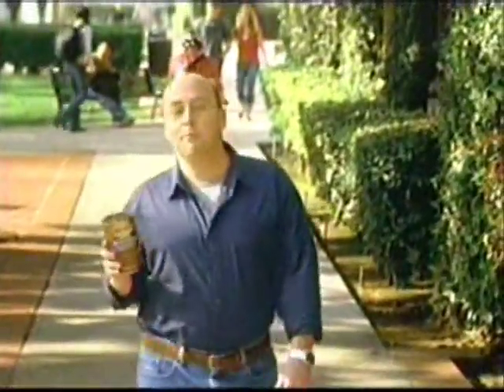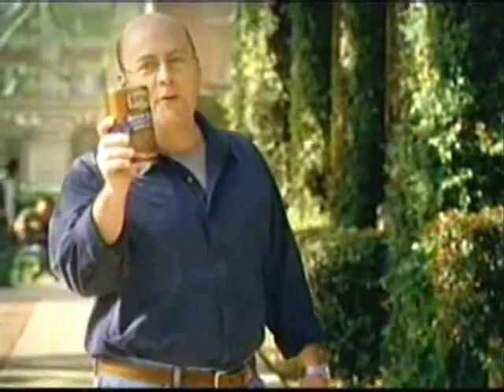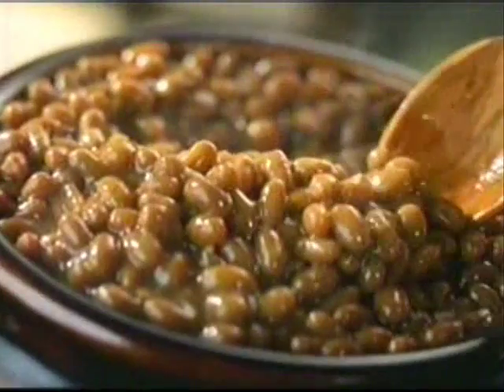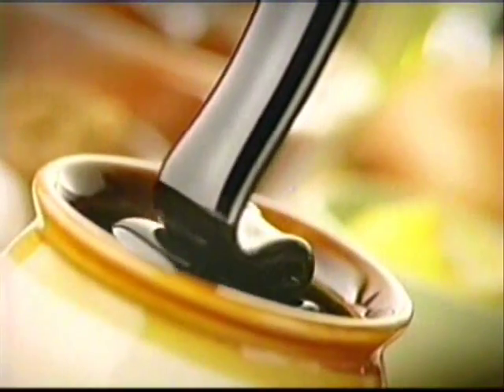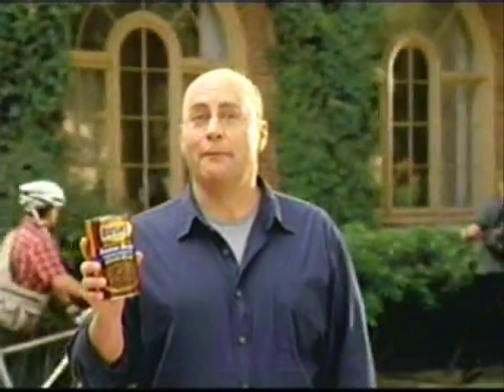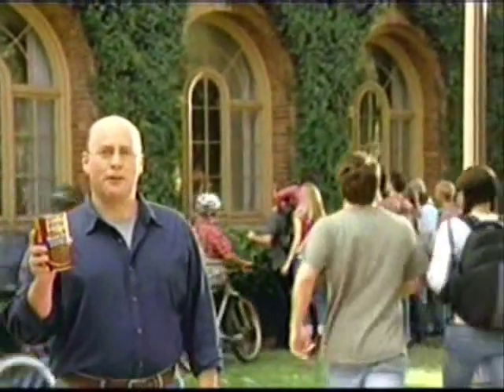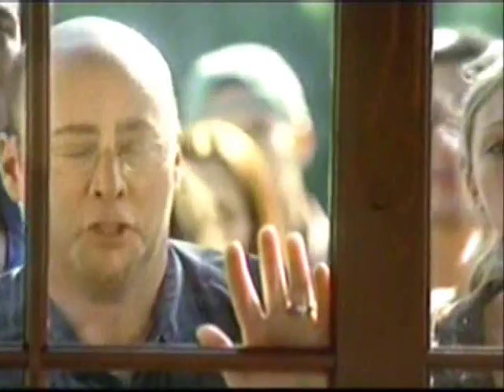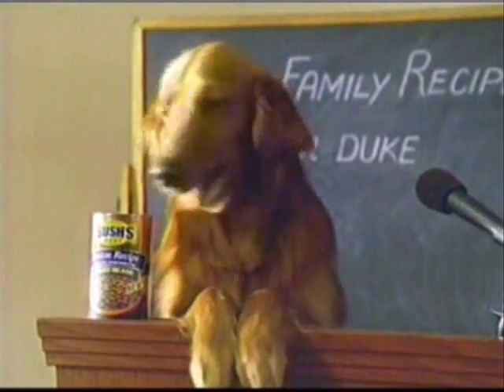Bush's Boston Recipe Baked Beans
Jay Bush and Duke visit a college in Boston. Funny ad.